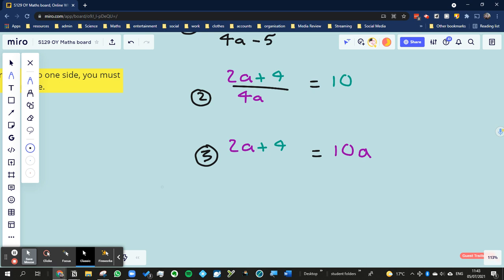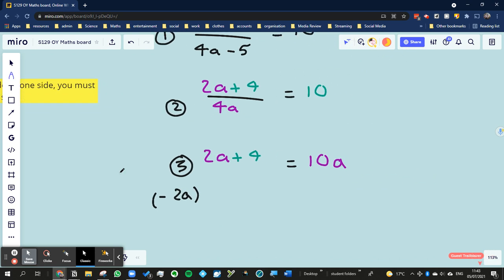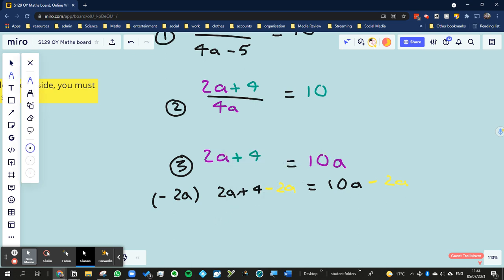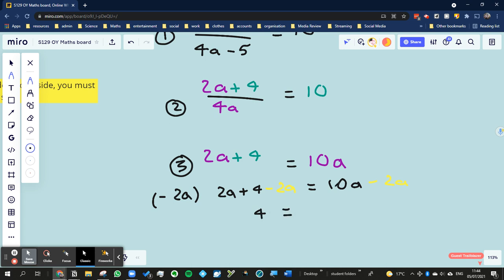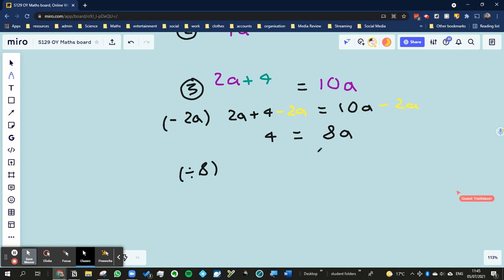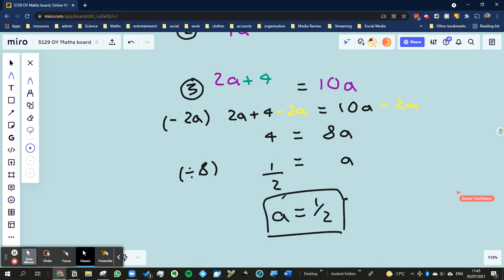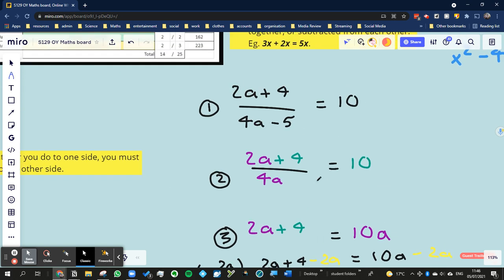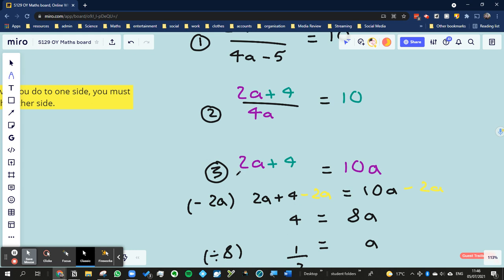intro to rearranging equations (GCSE Maths algebra)